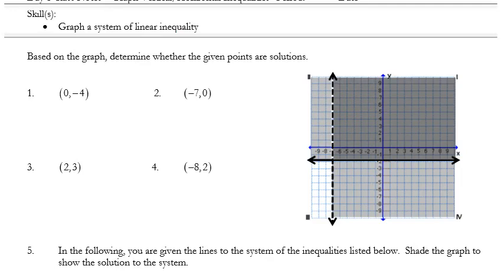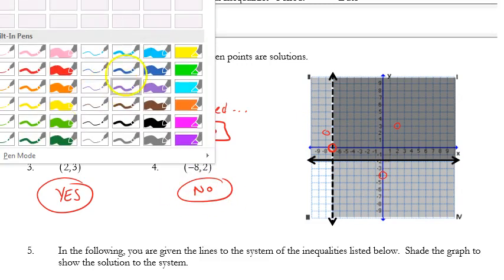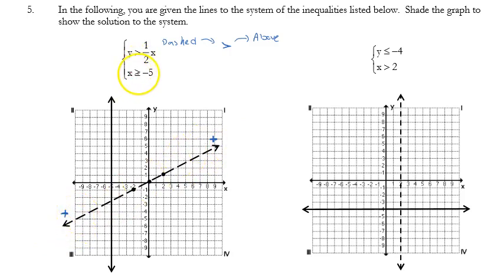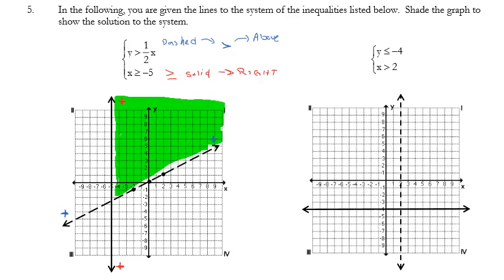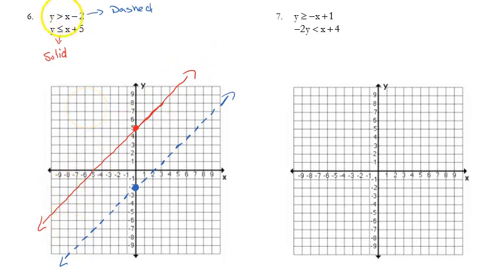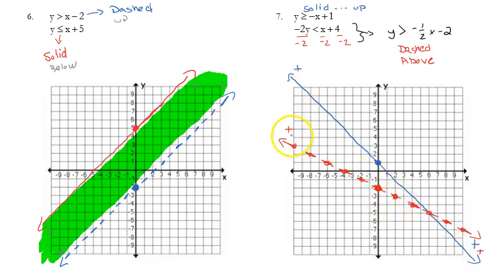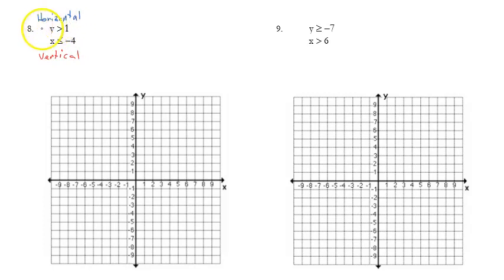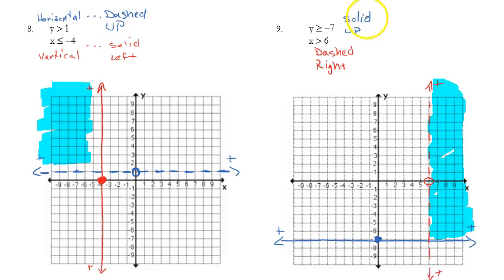AU7 In Class Horizontal and Vertical